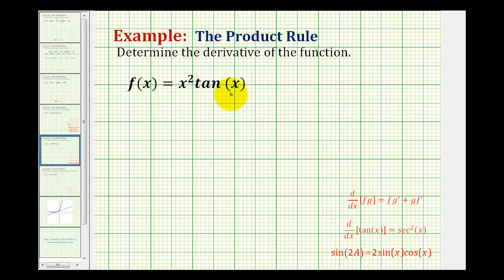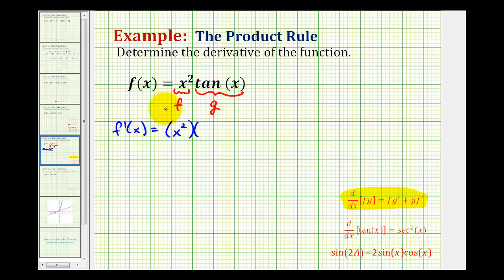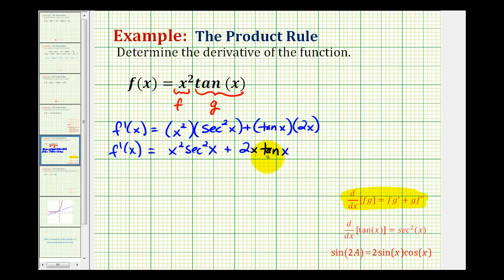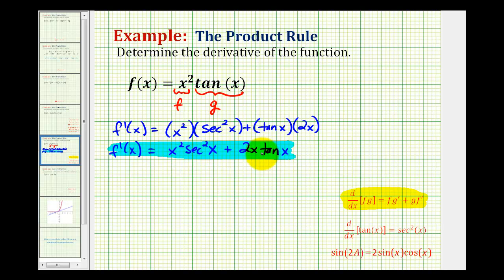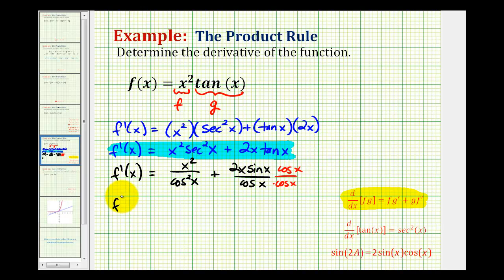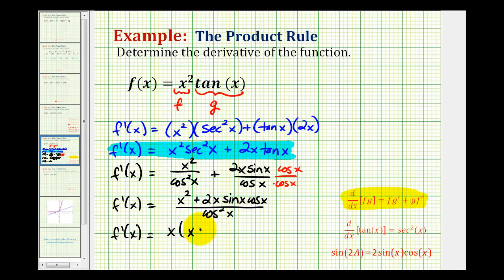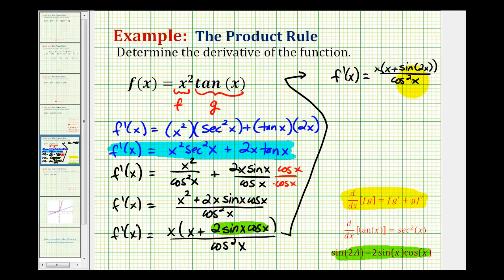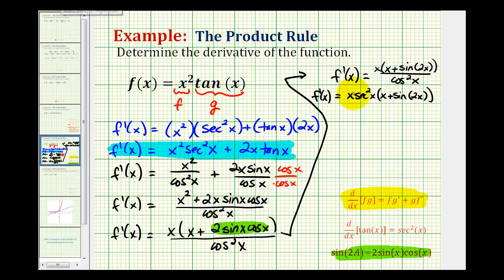Ex 2: Determine a Derivative Using the Product Rule Involving a Trig Function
This video provides an example of determining a derivative using the product rule involving a trigonometric function.